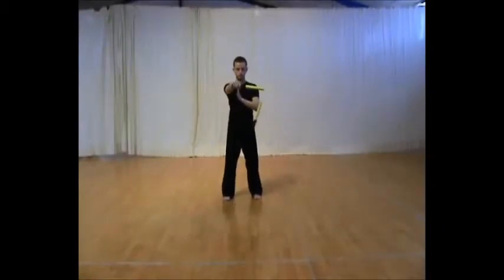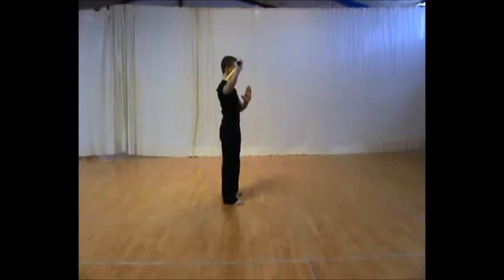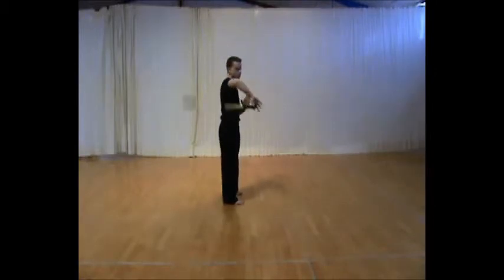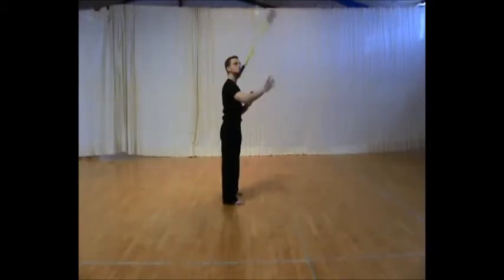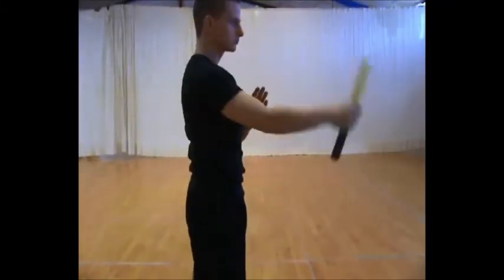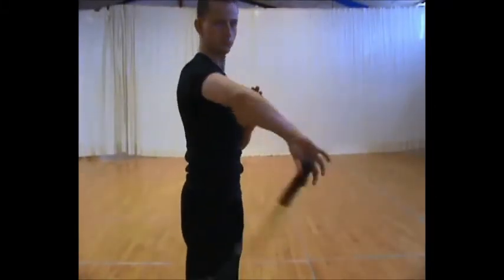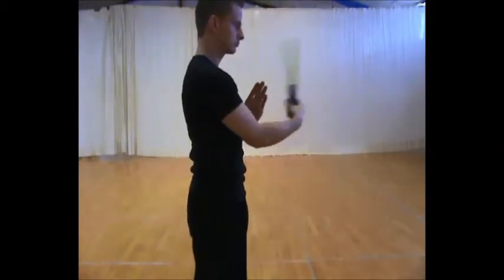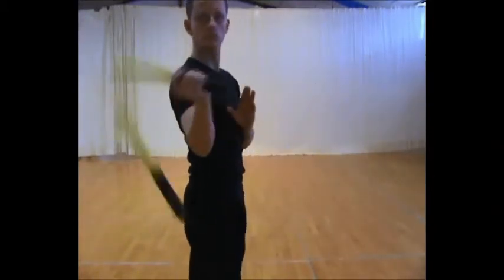Nunchaku - throw 5 - throwing under the same arm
A nice move to do with the nunchuck. Ideal for intermediate or advanced users of nunchaku